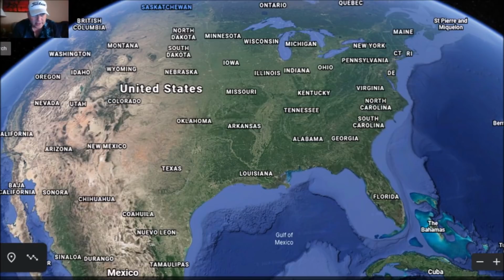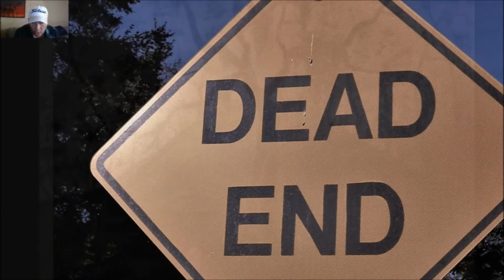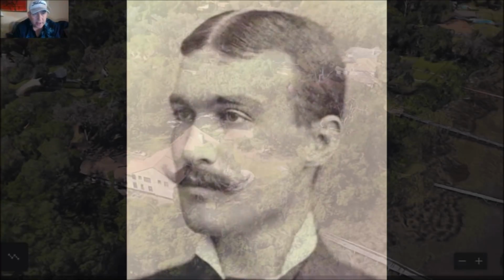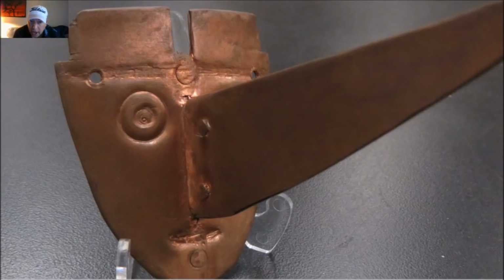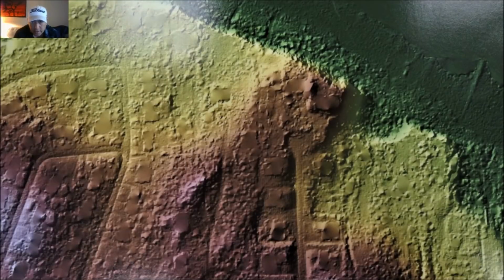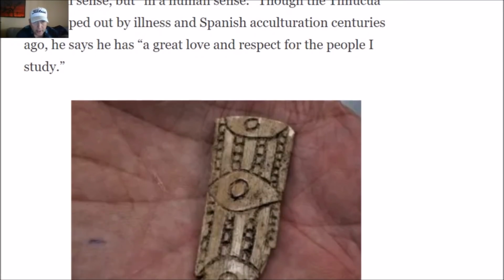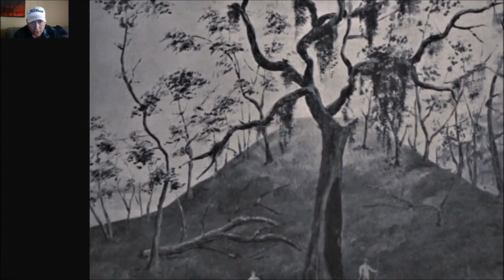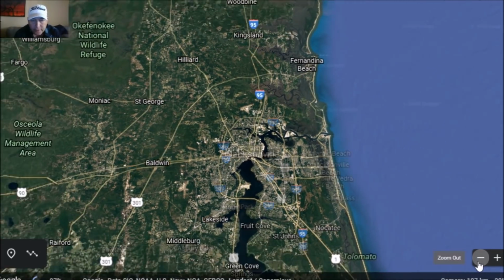Lost History Of The Grant Mound ~ Jacksonville, Florida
My report on the Grant Mound in Jacksonville, Florida.  A house now sits where this mostly removed mound once sat.